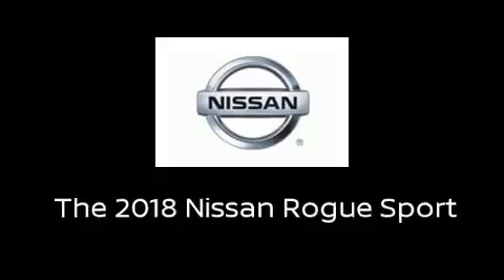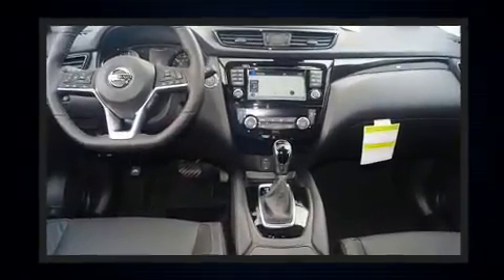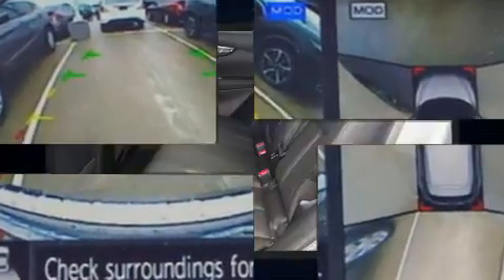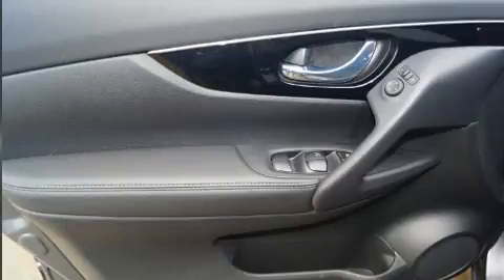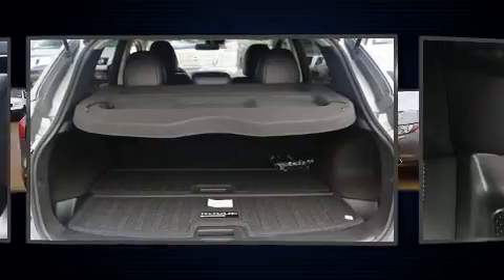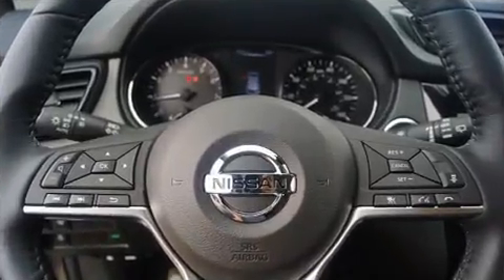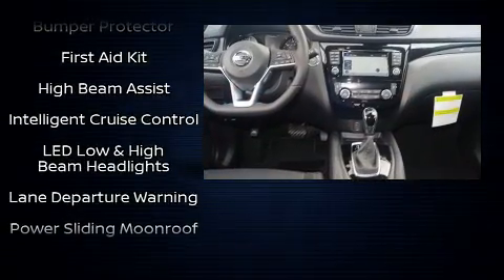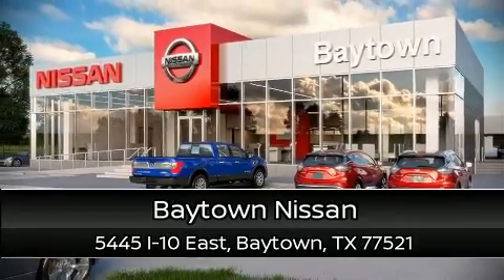2018 Nissan Rogue Sport SL in Baytown, TX 77521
Baytown Nissan
5445 I-10 East

Take command of the road in the 2018 Nissan Rogue. It features a front-wheel-drive platform, an automatic transmission, and a 2 liter 4 cylinder engine. All of the premium features expected of a Nissan are offered, including: leather upholstery, heated steering wheel, power windows, cruise control, an overhead console, a roof rack, and air conditioning. Premium sound drives 6 speakers, providing you and your passengers a sensational audio experience. Nissan also prioritized safety and security by including: dual front impact airbags, front side impact airbags, traction control, brake assist, a panic alarm, an emergency communication system, and 4 wheel disc brakes with ABS. Electronic stability control stands out as a technologically savvy innovation, keeping you better connected to the road. We pride ourselves on providing excellent customer service. Stop by our dealership or give us a call for more information.